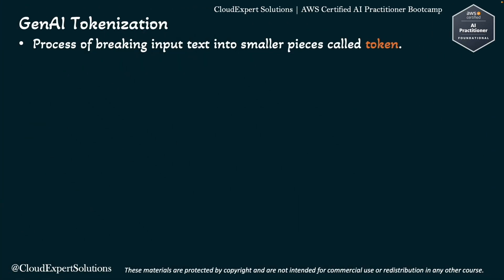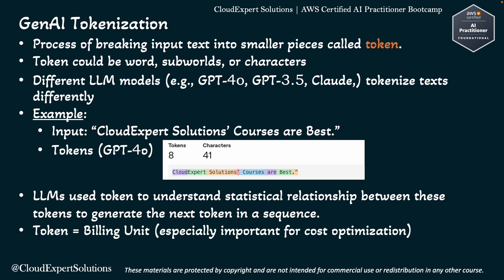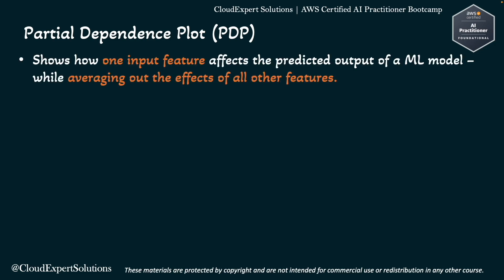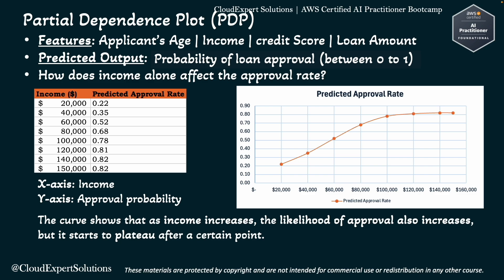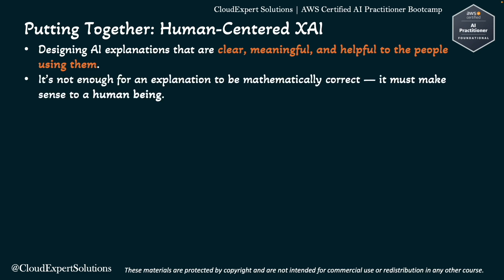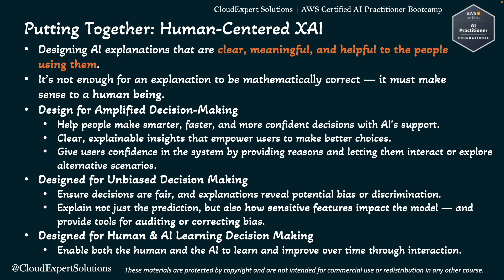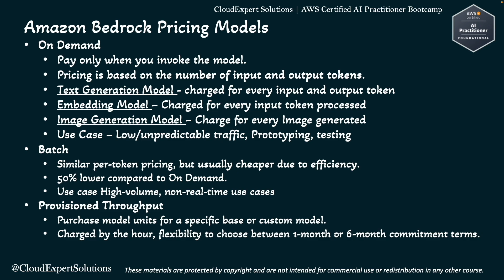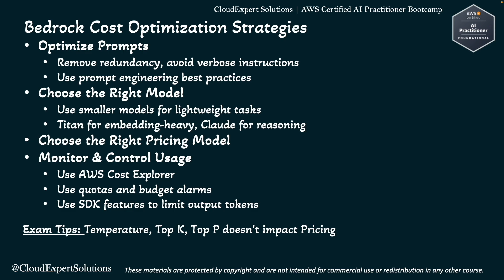AIF-C01 Module 4.2 - GenAI Essentials Concepts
GenAI Essentials | Tokenization | Model Tuning | Model Explainability |  Amazon Bedrock Pricing & Cost Optimization

Welcome to the ultimate AWS Certified AI Practitioner (AIF-C01) Bootcamp — your complete guide to mastering AI and ML fundamentals on AWS.

Learn the most essential Generative AI concepts and practical tools for AWS AI Practitioner Certification — all in under 15 minutes!

In this certification-focused GenAI module, we cover:

✅ GenAI Tokenization (why it matters for cost & accuracy)
✅ Context Windows
✅ Model Explainability
        ✅ Partial Dependency Plots (PDPs)
        ✅ Human-Centered Design - Explainable AI (XAI)
✅ Amazon Bedrock Pricing Models: On-Demand vs Batch vs Provisioned
✅ Practical cost-saving strategies for building GenAI apps on AWS

🎓 Perfect for:
✅ AWS Certified AI Practitioner Exam Prep
✅ ML & Data Science Beginners
✅ Developers building with Amazon Bedrock
✅ Anyone exploring Generative AI in production

Instructor - Pallab (Solution Architect, Amazon Web Services)